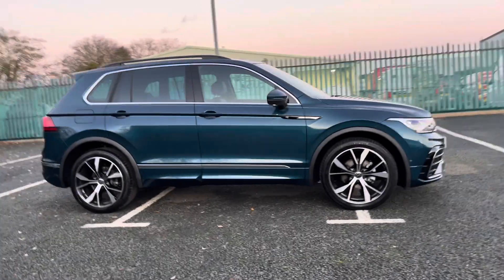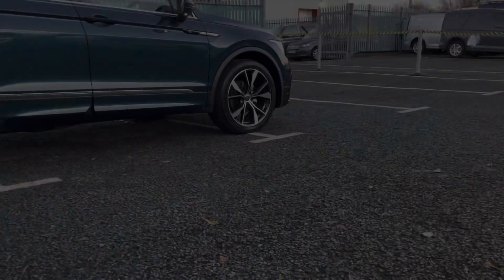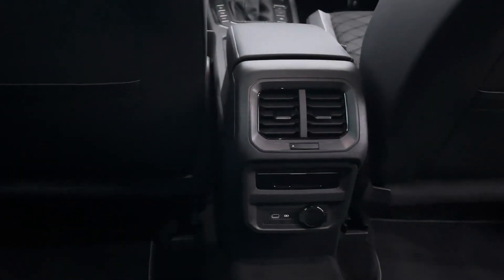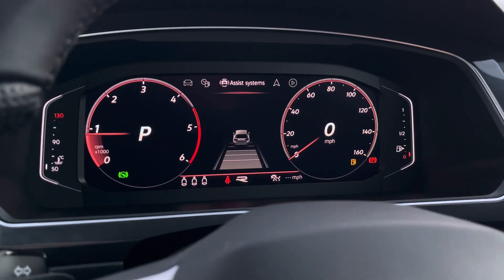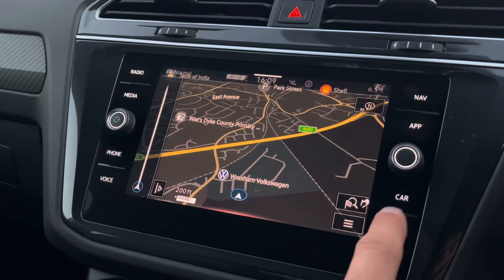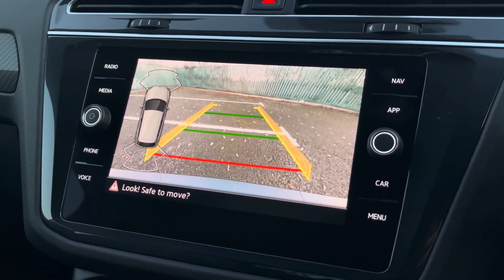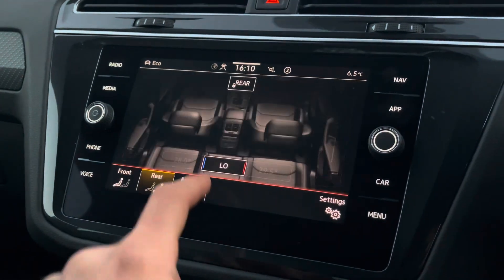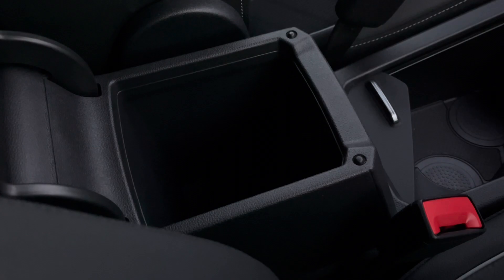Approved Used Volkswagen Tiguan 2.0 TDI 150PS R-Line in Nightshade Blue -KO23ZZK- Wrexham Volkswagen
Just arrived in stock this fantastic Approved Used Volkswagen Tiguan 2.0 TDI 150PS R-Line in Nightshade Blue, now available for sale from Wrexham Volkswagen.

Some of the great features of this vehicle include:
Optionally Upgraded Rear View Camera
Optionally Upgraded Inductive Phone Charging
20" Misano Alloy Wheels